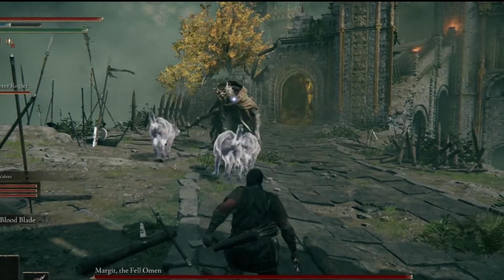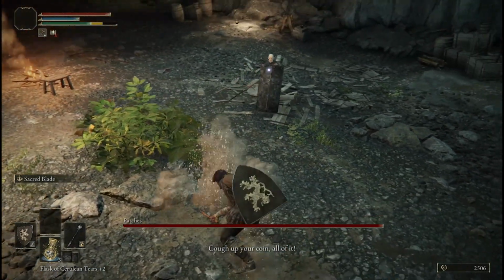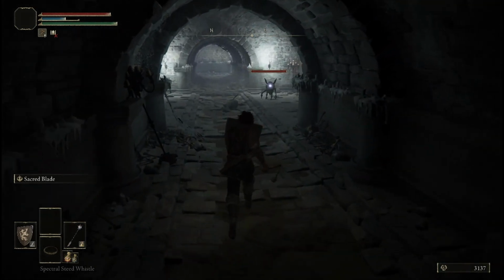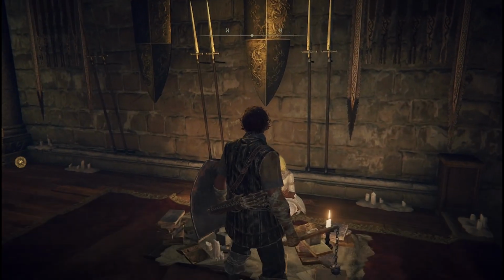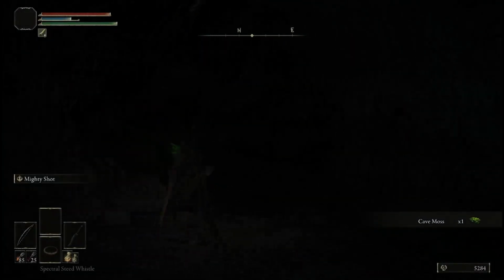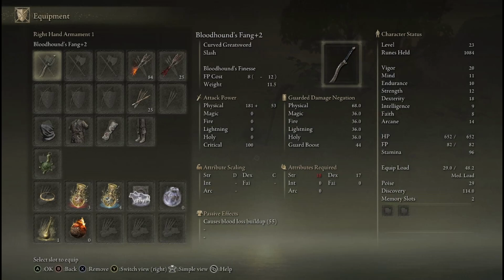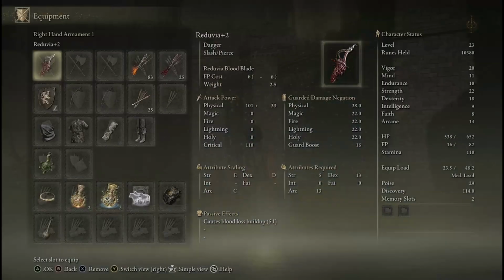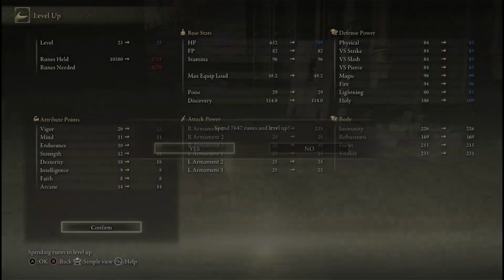Elden Ring: How to Build a Bandit - Part 9: How to Beat Margit, the Fell Omen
Introducing… the man, the Myth, the LEGEND…  Barry THE Bandit.

Light on vigor, big on heart. Barry is a master of stealth, lethal with bow, a knife, sharp sticks and even harsh language.

For this series we are going to focus on Arcane and Dexterity as our primary damage dealing stats with a heavier focus on Arcane as we head into the late game.

Throughout the play through, we shall be covering a wide variety of weapons with an emphasis on the afore mentioned damage dealing stats, as well as taking advantage of the Dragon Communion Incantations to add support damage.

Welcome to…

How to Build a Bandit